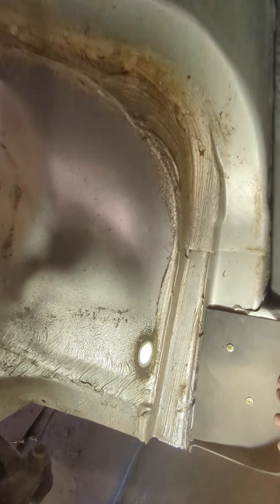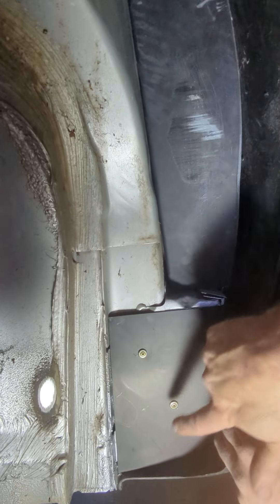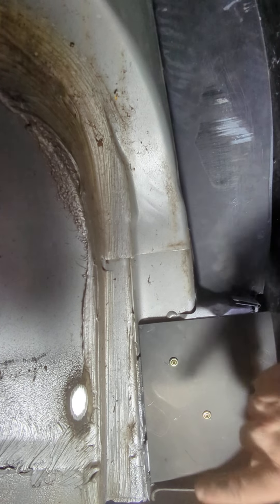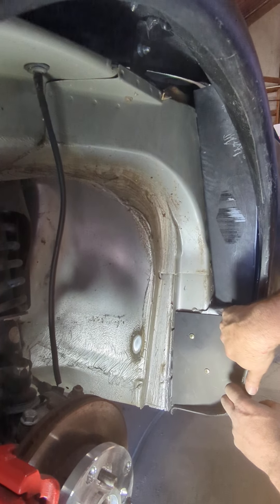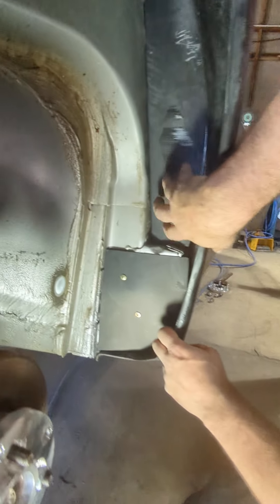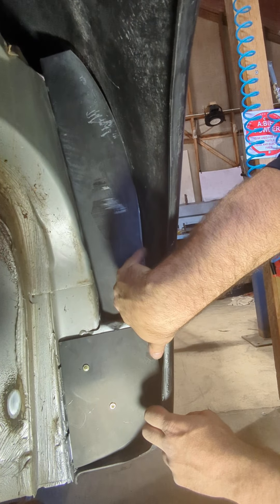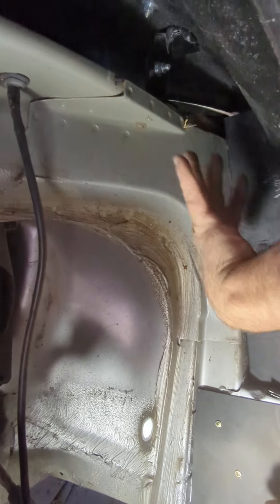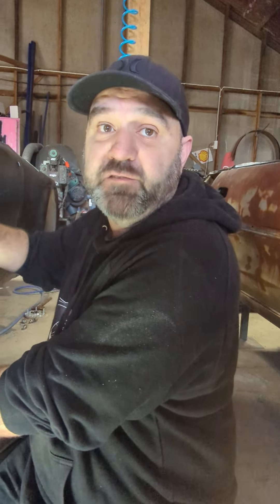Installing the sill end plate on the Dirty Dog Outlaw Speedster